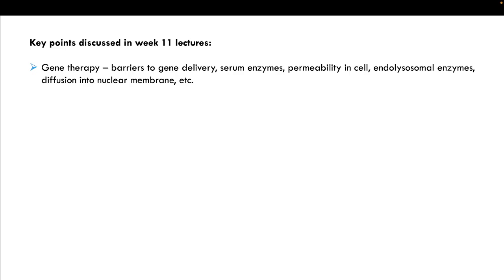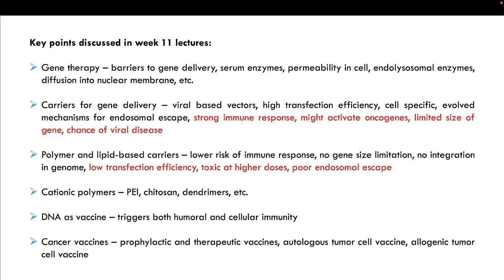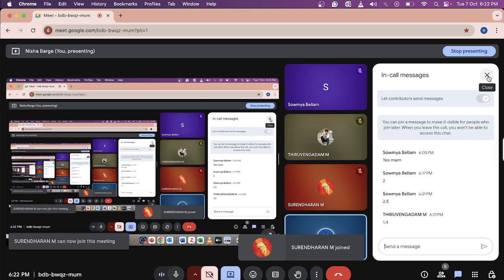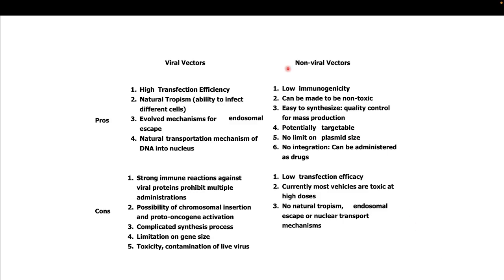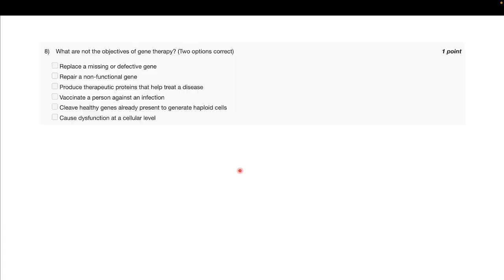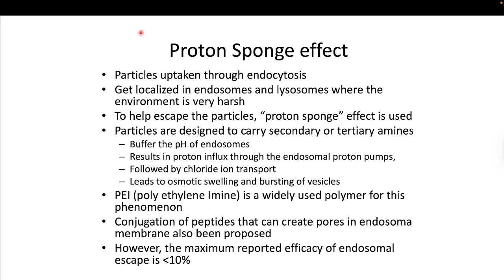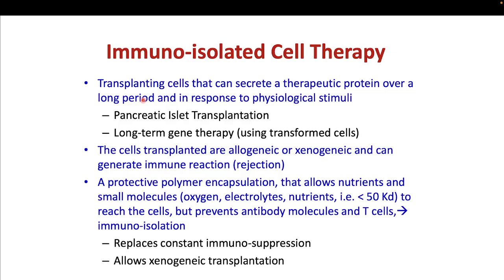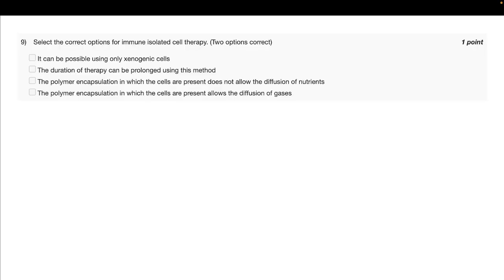BT55 Drug Delivery 2025 PMRF TA Session Week 11